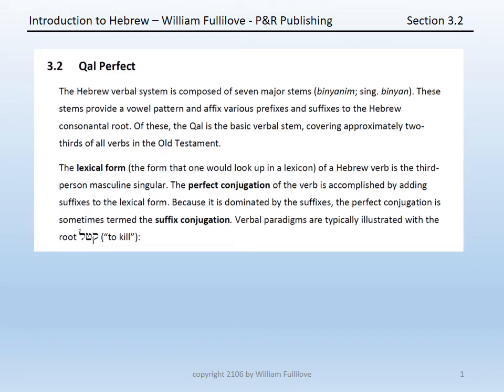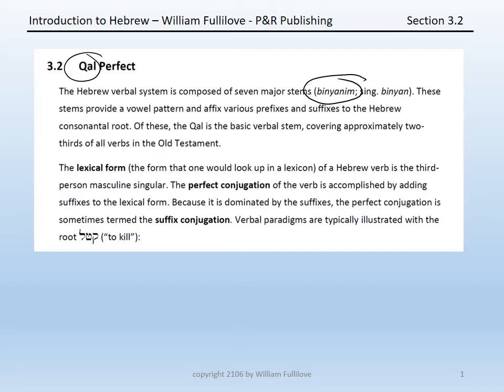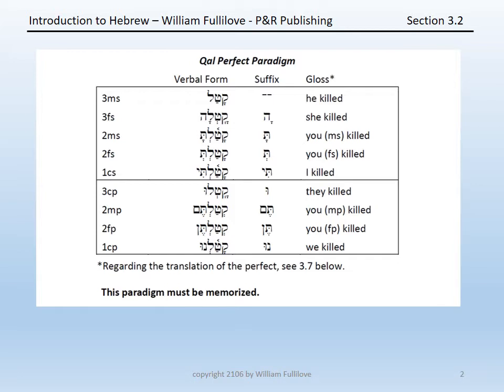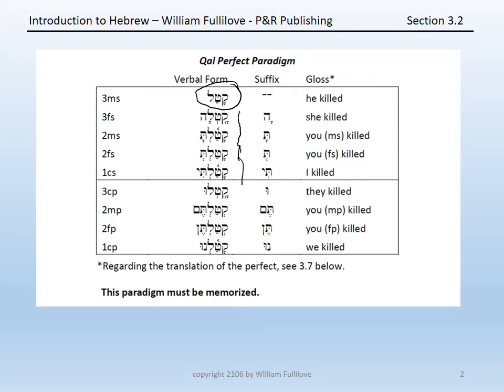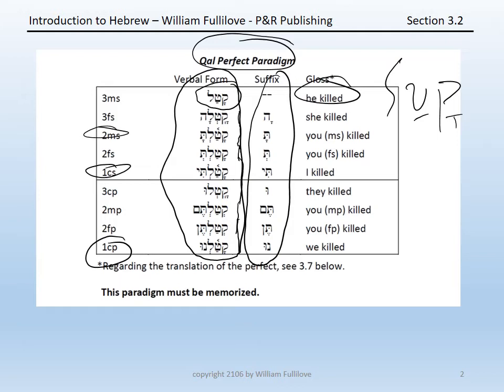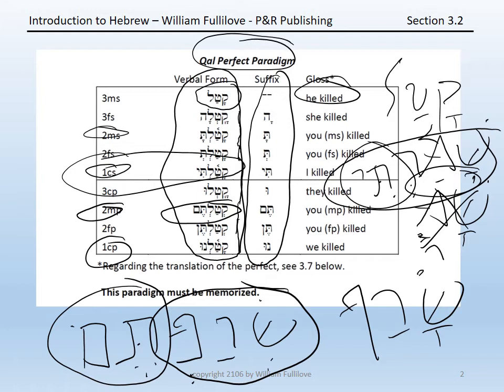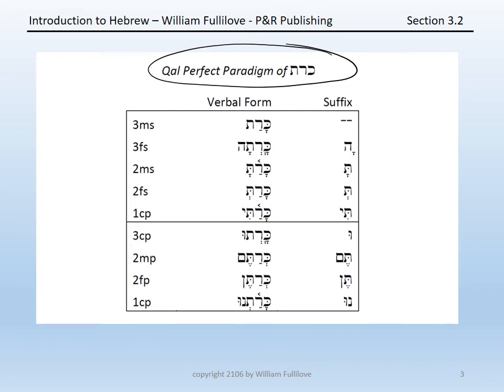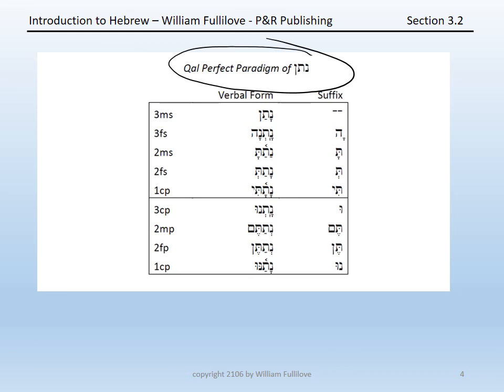Section 03 02